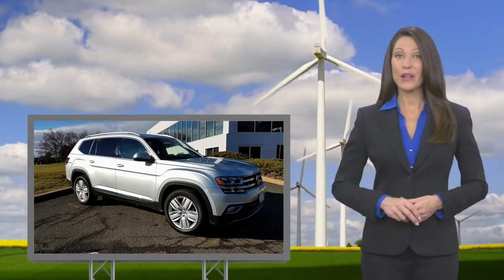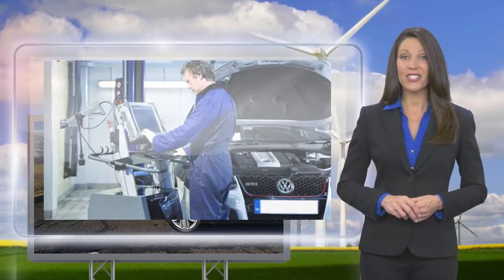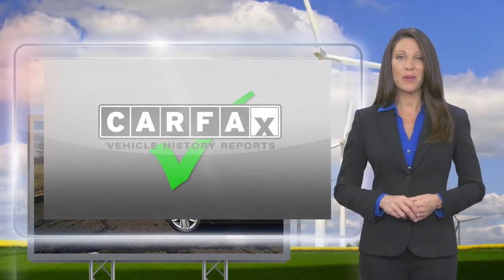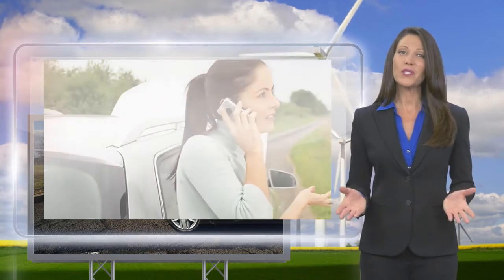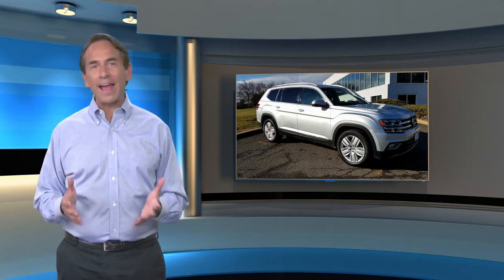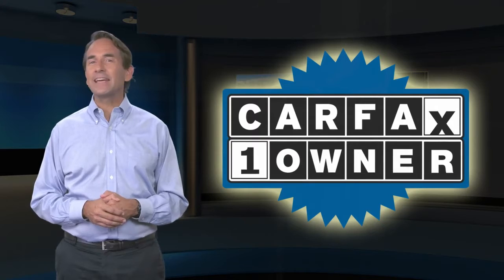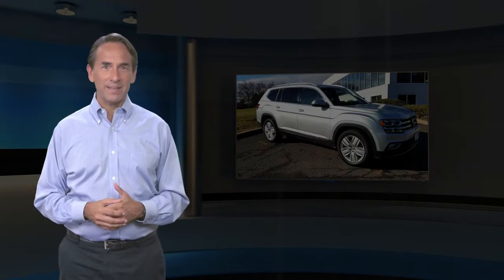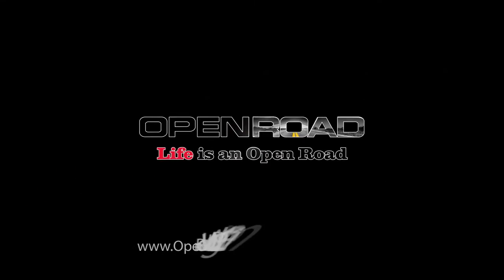Certified 2018 Volkswagen Atlas 3.6L V6 SEL Premium, Bridgewater, NJ L7965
Open Road Volkswagen of Bridgewater

CARFAX 1-Owner, Volkswagen Certified, LOW MILES - 4,875! JUST REPRICED FROM $43,981. NAV, Heated Leather Seats, 3rd Row Seat, Sunroof, All Wheel Drive, Back-Up Camera, Satellite Radio, Tow Hitch, Quad Seats, Alloy Wheels READ MORE!BUY WITH CONFIDENCECARFAX 1-Owner 112-Point Inspection and Reconditioning, 2 years/24,000 miles bumper-to-bumper limited warranty, 24-Hour Roadside Assistance, SiriusXM Satellite Radio 3-month trial, Vehicle History ReportAFFORDABILITYWas $43,981.KEY FEATURES INCLUDENavigation, Back-Up Camera, Sunroof, Satellite Radio, All Wheel Drive, Heated Driver Seat, Premium Sound System, iPod/MP3 Input, Aluminum Wheels, Remote Engine Start, Blind Spot Monitor, Cross-Traffic Alert, Smart Device Integration, Hands-Free Liftgate, Lane Keeping Assist. Rear Spoiler, Leather Seats, Third Row Seat, MP3 Player, Rear Seat Audio Controls.OPTION PACKAGES2ND-ROW DUAL CAPTAIN CHAIRS PACKAGE Two bucket seats w/fold-down armrests in place of standard 2nd row 3-passenger bench seat, 2nd Row Captain's Chairs. Volkswagen 3.6L V6 SEL Premium with REFLEX SILVER exterior and BLACK LEATHER interior features a V6 Cylinder Engine with 276 HP at 6200 RPM*.EXPERTS RAVEEdmunds.com's review says "With ample cargo space in back, numerous storage bins throughout the cabin and second-row seats that can slide forward with child seats installed, the Atlas delivers above-average utility in this class.". Great Gas Mileage: 23 MPG Hwy.ONLINE PRICING DISCLAIMERInternet price reflects $500 finance discount. All advertised prices are plus tax, title, dmv, documentary fee $699 and etch guard fee $199.Horsepower calculations based on trim engine configuration. Fuel economy calculations based on original manufacturer data for trim engine configuration. Please confirm the accuracy of the included equipment by calling us prior to purchase.

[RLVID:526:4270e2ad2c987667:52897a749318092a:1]